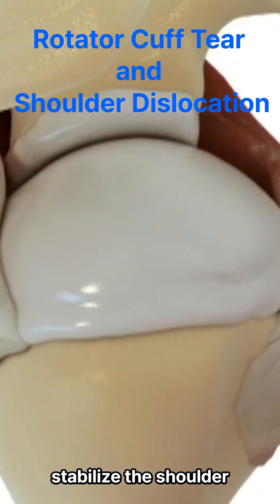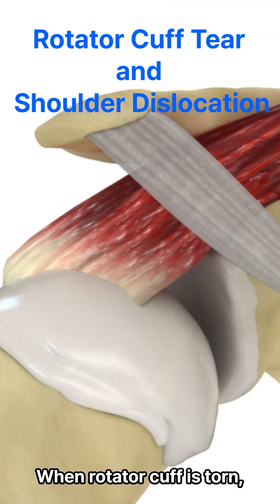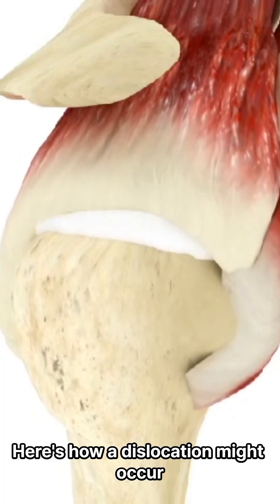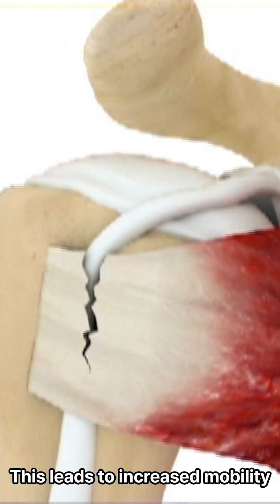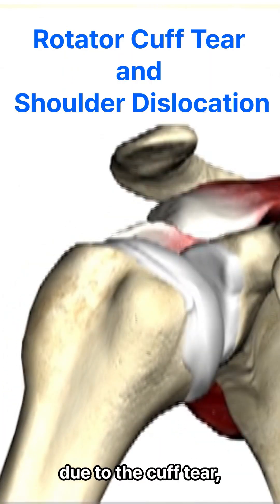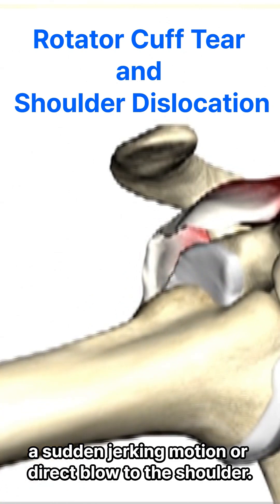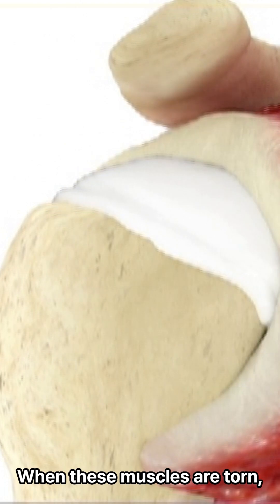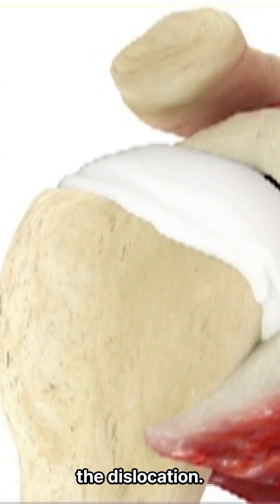Rotator Cuff Tear and Shoulder Dislocation : What You Need To Know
How does the rotator cuff stabilize the shoulder and why does it dislocate if it is torn? The important function of rotator cuff is to stabilize the humeral head in the glenoid When rotator cuff is torn, the stability of the shoulder can be compromised, making it susceptible to dislocation. Here's how a dislocation might occur in a patient with a cuff tear 1. Instability, The torn rotator cuff can
no longer effectively, hold the humeral head This leads to increased mobility of the humeral head, which can slip out of the socket. 2. Trauma With a compromised ability,
due to the cuff tear, it takes less force or trauma to dislocate the shoulder. This could be from a fall, a sudden jerking motion or
direct blow to the shoulder. 3. Imbalanced muscle forces, The rotator cuff muscles
work together to coordinate shoulder motion. When these muscles are torn, The balance of forces acting on the shoulder joint is disrupted. This lead to abnormal movements that predisposed the dislocation.